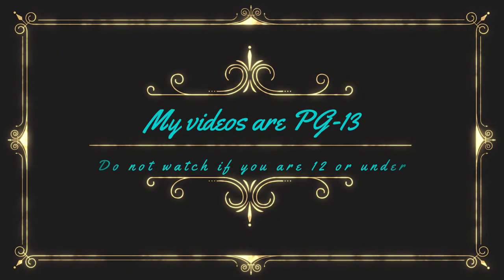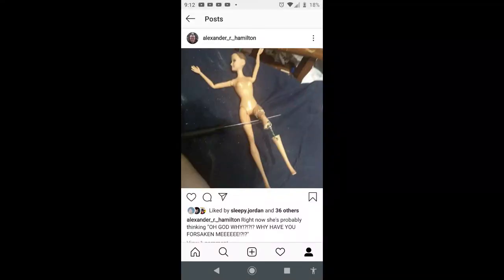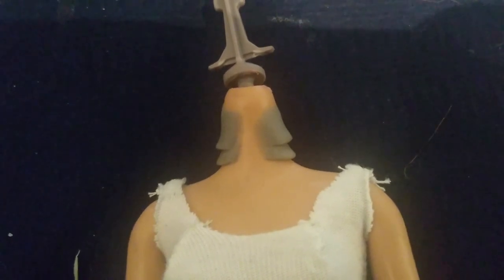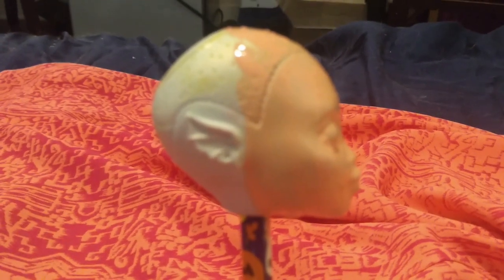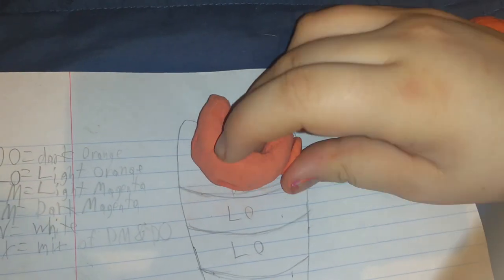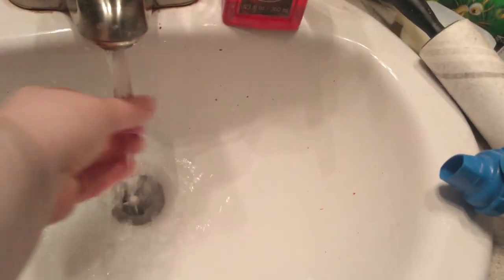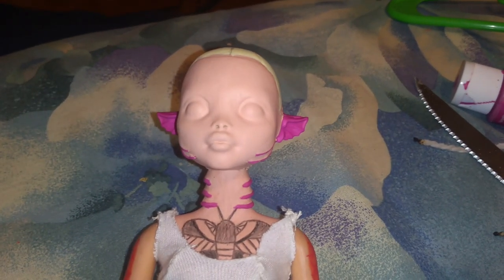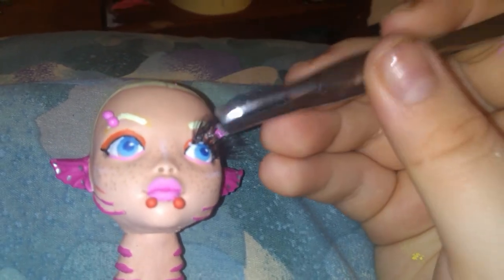(NOT FOR KIDS) Lesbian mermaid OOAK doll || Pride Flag Mermaids part 1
It's been WAAAAY to long since I last uploaded, so it's only fitting that I return with some gay shit!

Materials used in this video:
Mister Super Clear UV Cut Matte Sealant
scul
Sculpey Air Dry Clay
Faber Castell Watercolor Pencils
Liquitex Matte Varnish